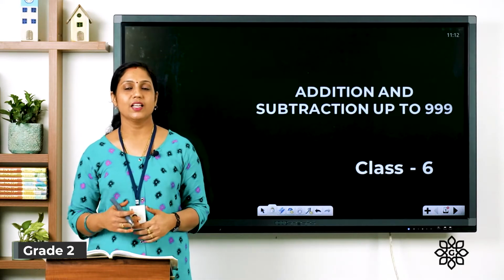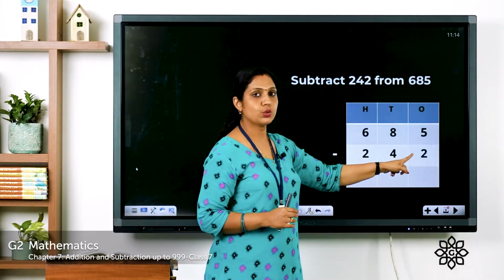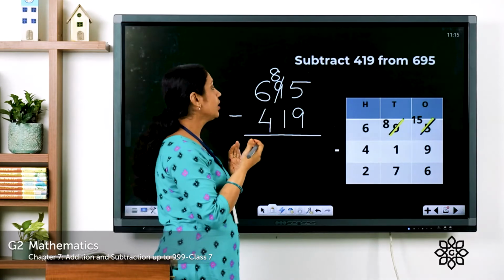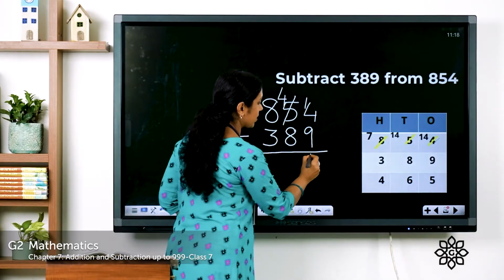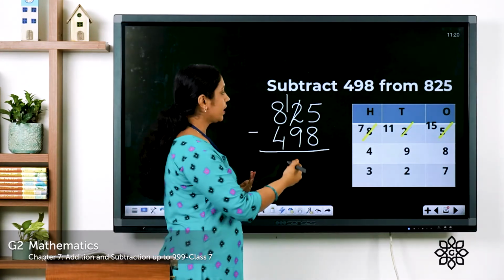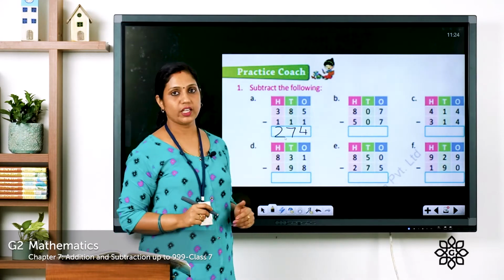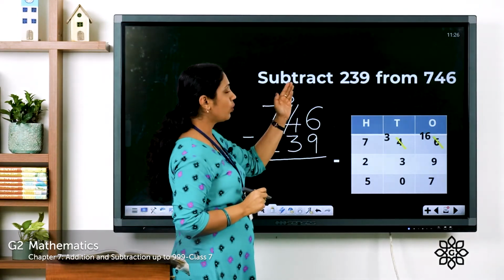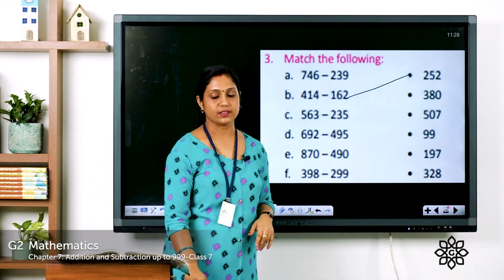Grade 2 Mathematics Chapter 7 Class 6 Subtracting 3 digit number from a 3 digit number & Exercise